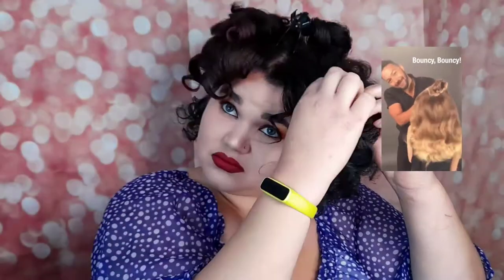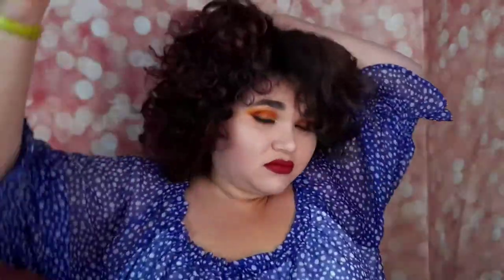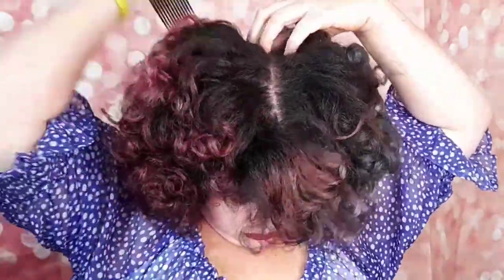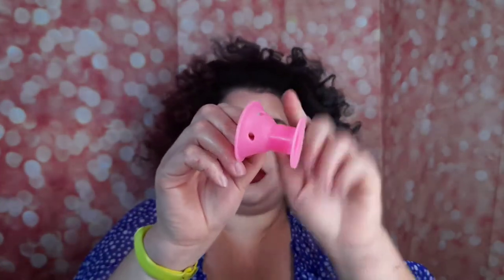Silicone Hair Roller Set With Get Curly with Woodie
Hello my beautiful people. Today I'm using some silicone hair rollers to create some really beautiful curls

Products used:

• Silicone Hair Curlers

•DIY curl cream

Where I brought hair Curlers:

What i film on: I film using my phone.

Lighting : I use ring light.

Editing app I use : Inshot